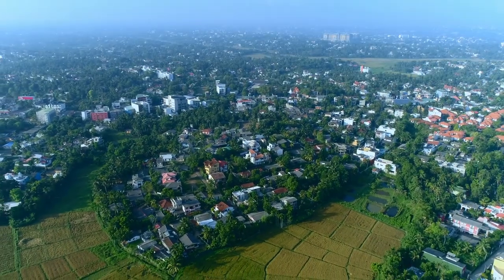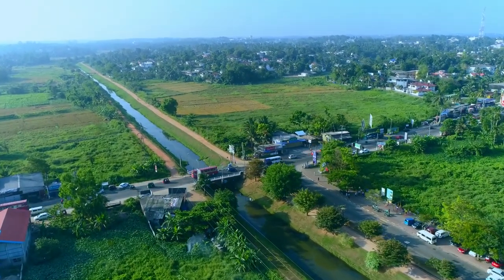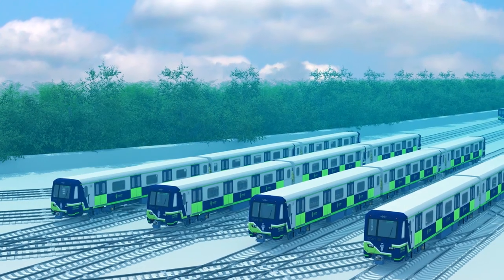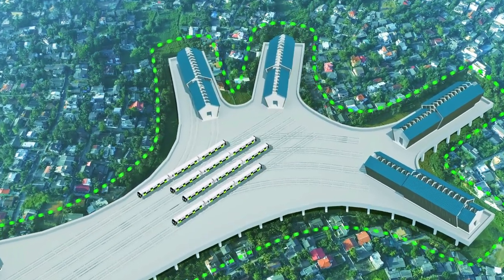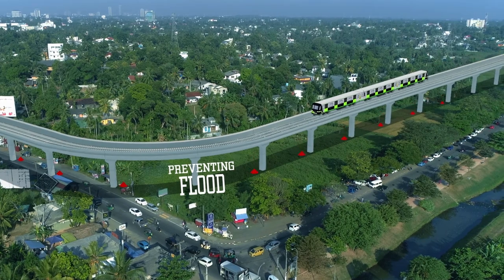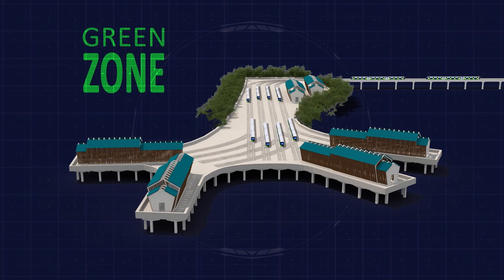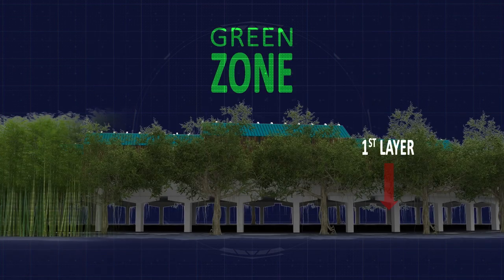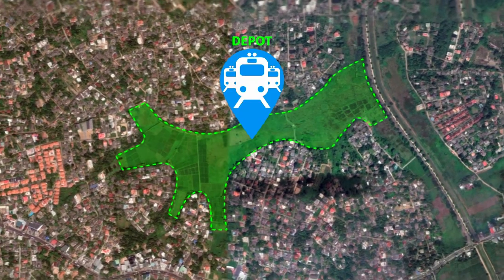Colombo Light Rail Project Movie #04